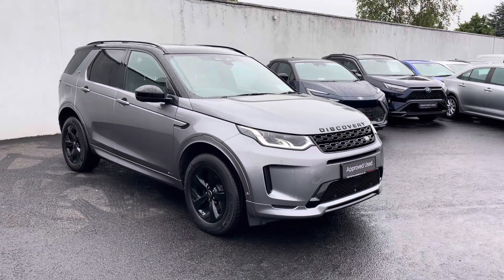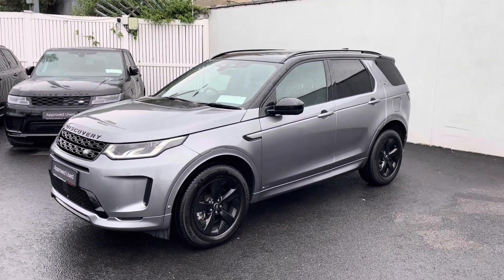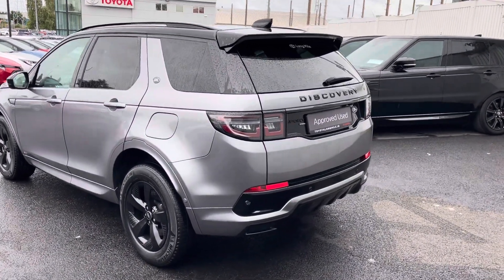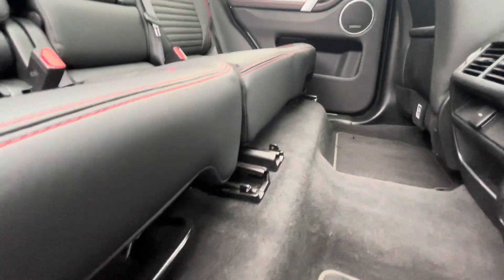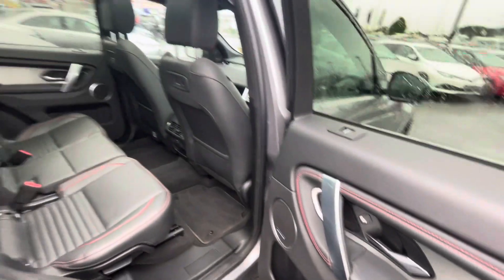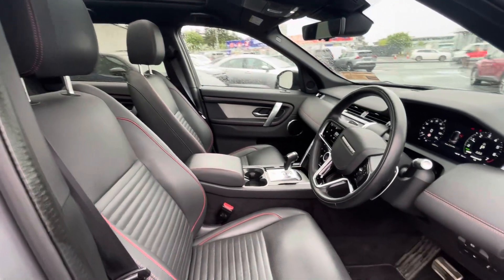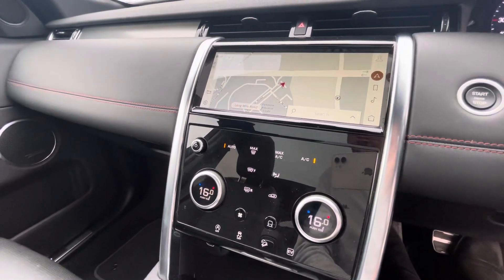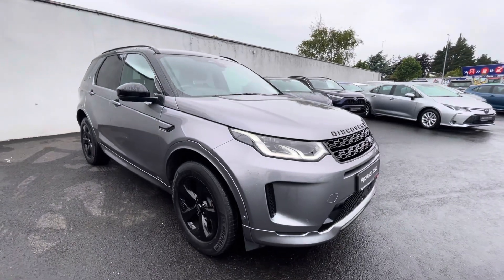211 landrover sport